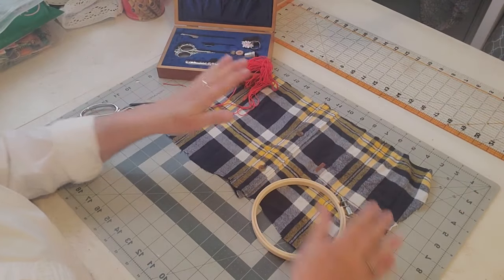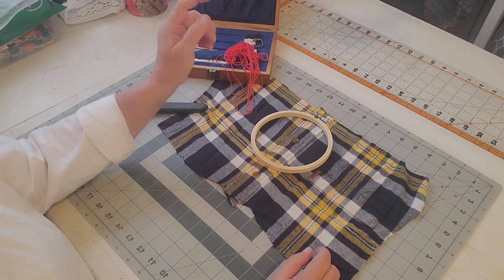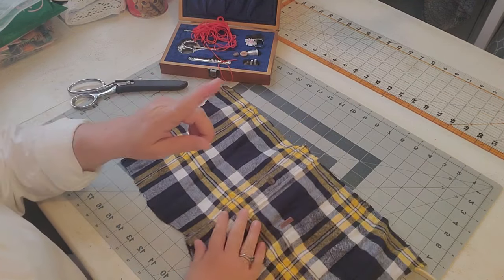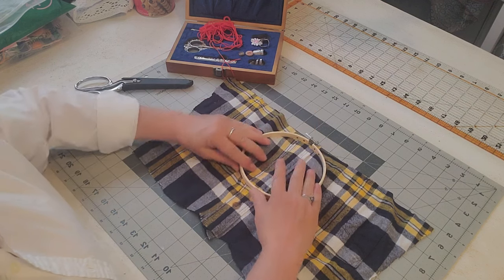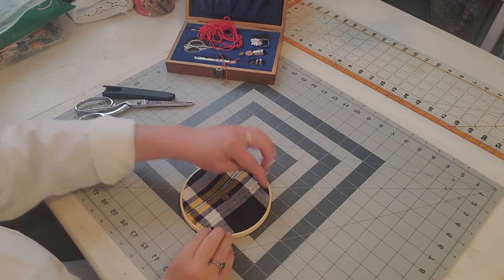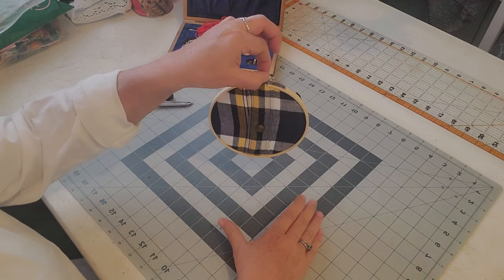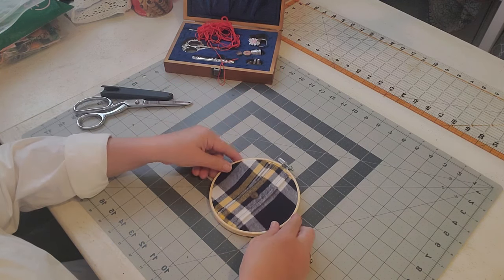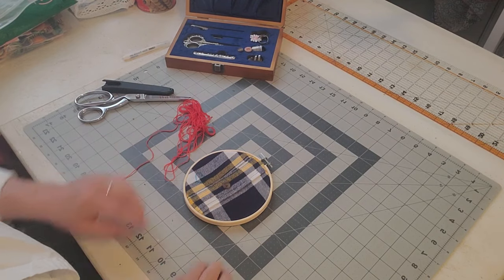Christmas Memory Ornaments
For the last day of Christmas in July, I wanted to share a project I am making for my aunt. These are a simple craft for both adults and children. Hope it helps you to find some inspiration.